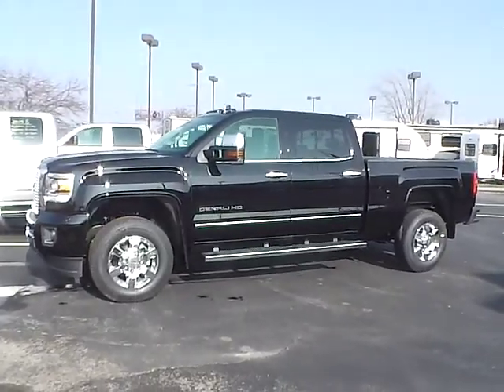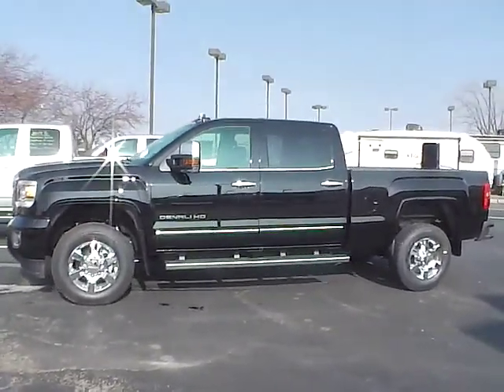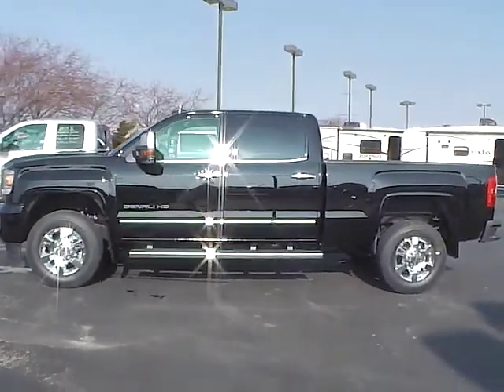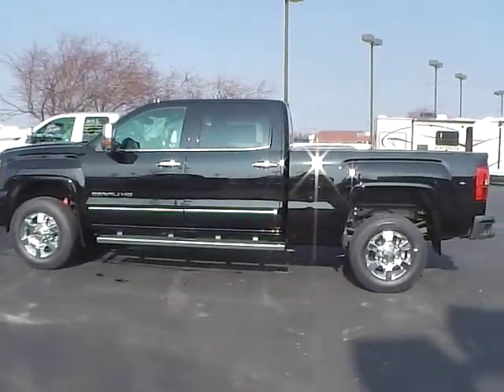2015 GMC Sierra 3500HD Denali For Sale Columbus Ohio